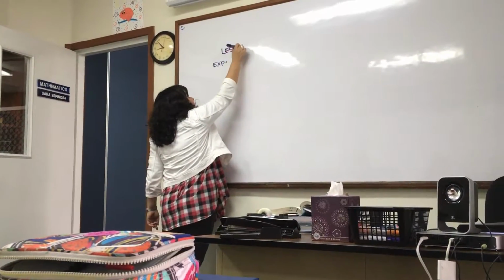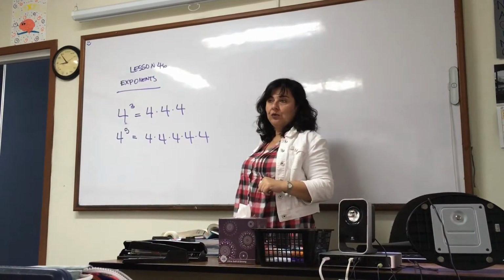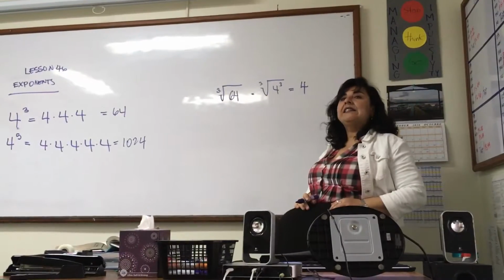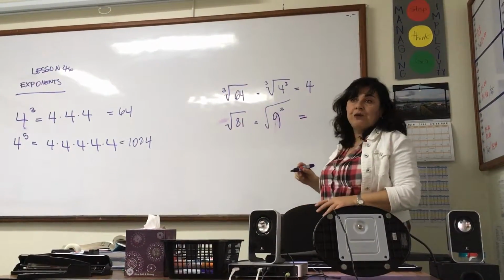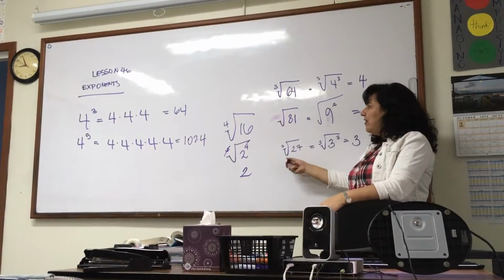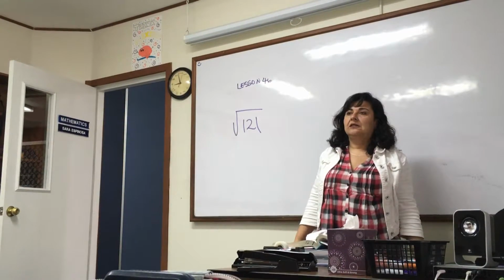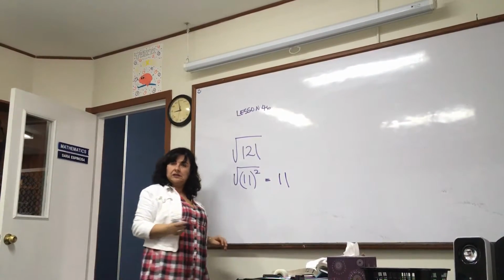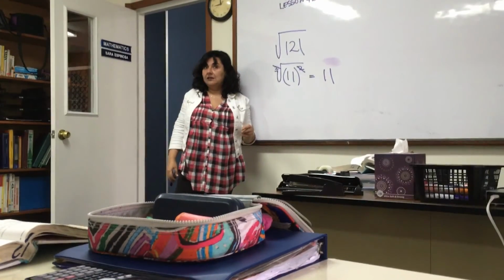Lesson #46 Algebra 1/2 7th Grade Saxon